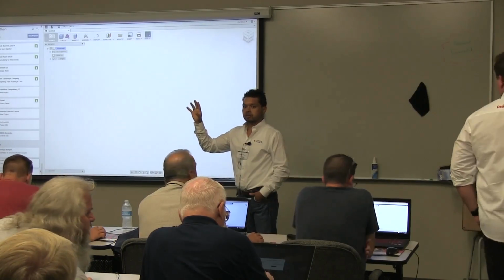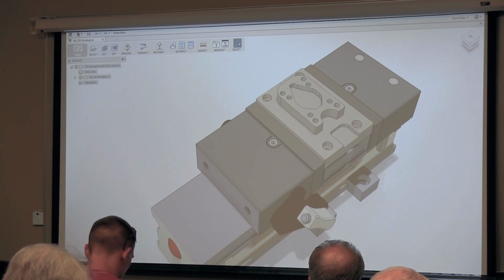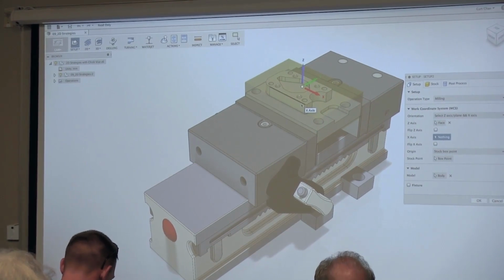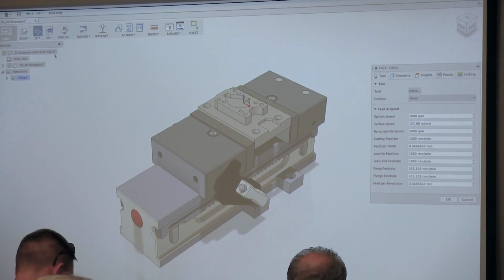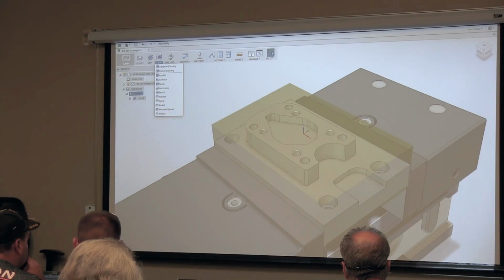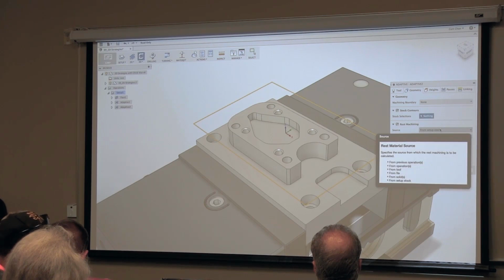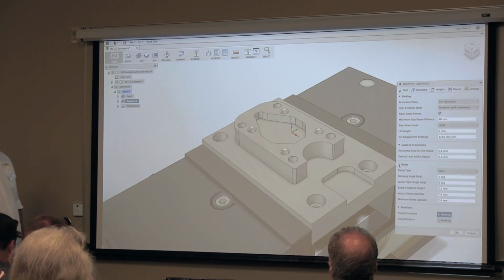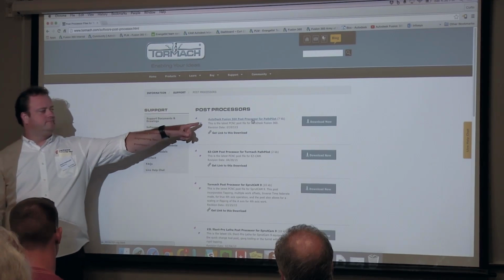Hands-On with Autodesk Fusion 360 at the Tormach Open House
Autodesk recently partnered with Tormach to bring the latest version of Fusion 360 to the owners of qualified PCNC machines.

During Tormach's second annual open house in August, Curt Chan and Jeremy Stadtmueller gave a hands-on presentation of the Fusion 360 experience with Tormach posts.